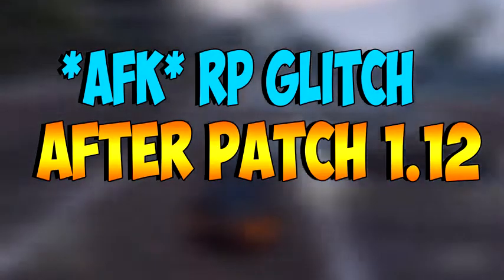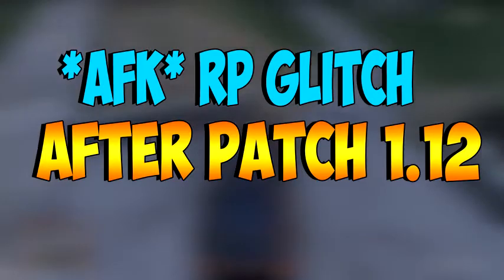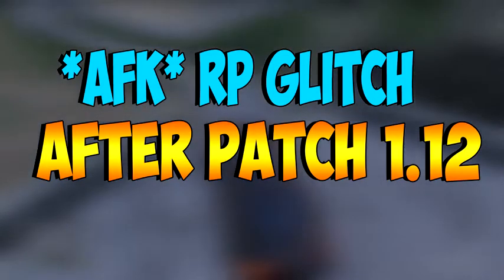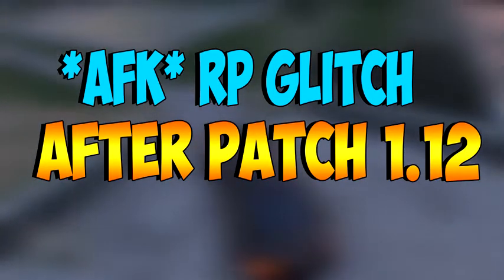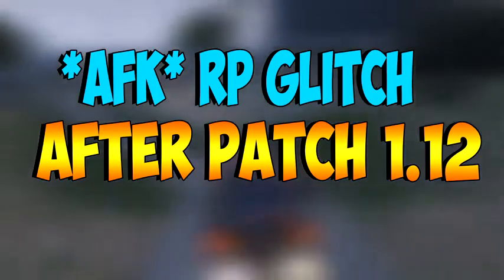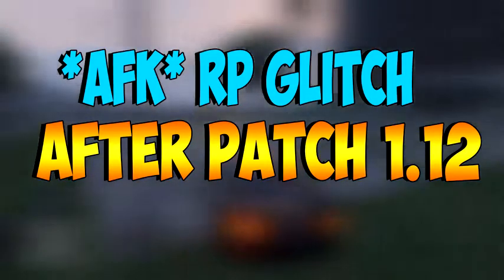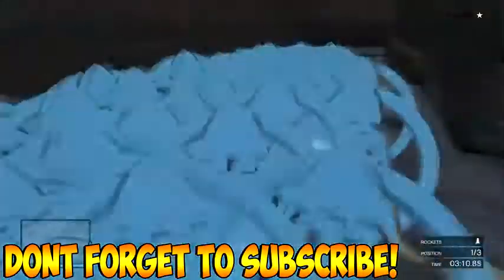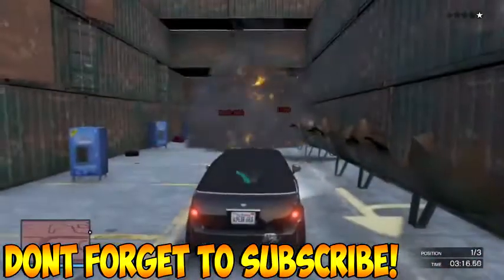GTA 5 Online,AFK NEW RP Glitch After 1.12!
GTA5 AFK RP GLITCH AFTER 1.12 GTA Online *JOB LINK* Xbox

Partner with Freedom!
Why?
No- Lock in contract and a high CPM!
Why?
They pay me 15% extra if you use it! It doesn't take it out of your percentage. It takes it out of Freedom's pocket! And All the Money goes Back into the channel! It benefits you and TG!

I (ThreatfulGaming) Have written permission to upload this video with commercial rights and credit given 🌚